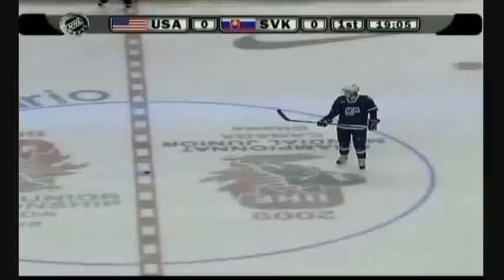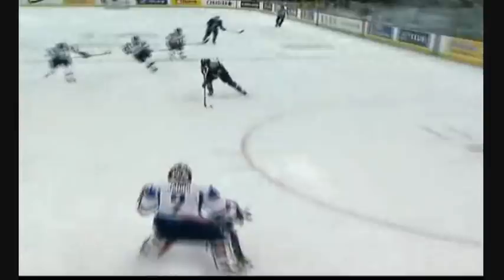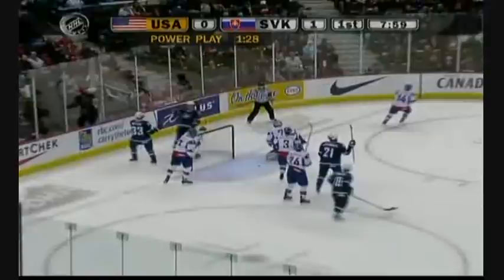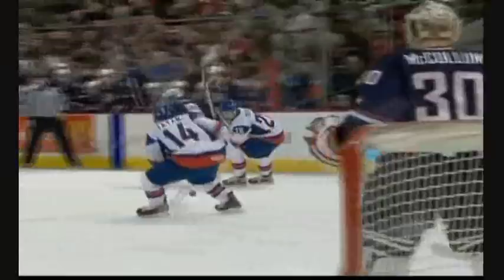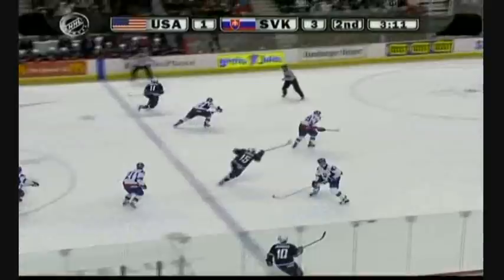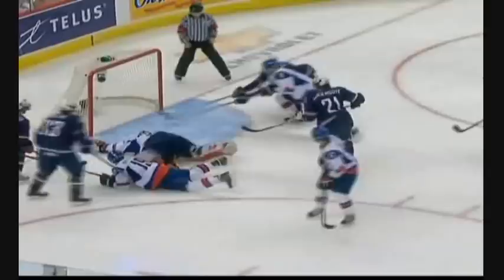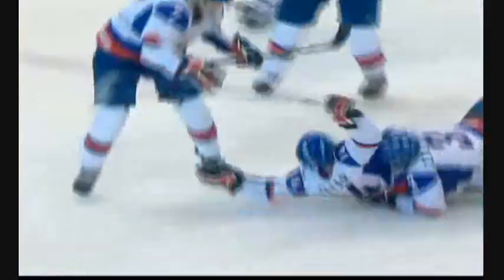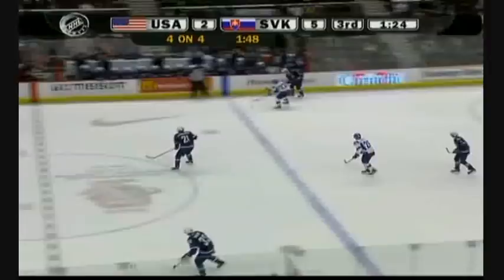2009 World Junior Ice Hockey Championships: USA - Slovakia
Quaterfinal match of 2009 WJC in Ottawa between Slovakia and USA (5:3)